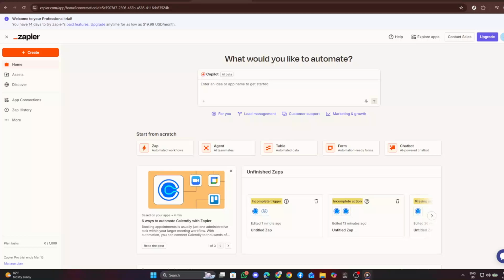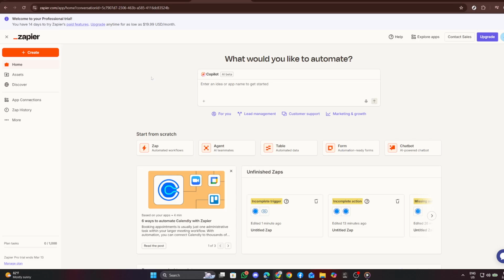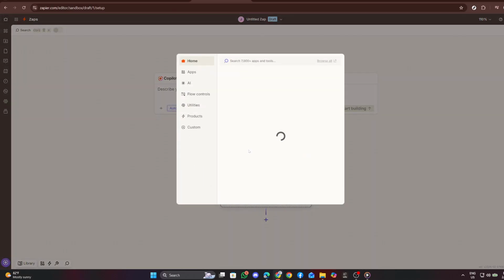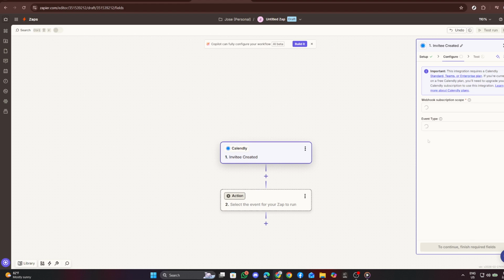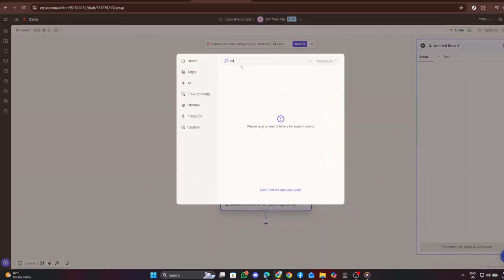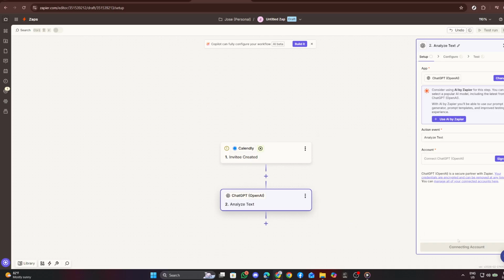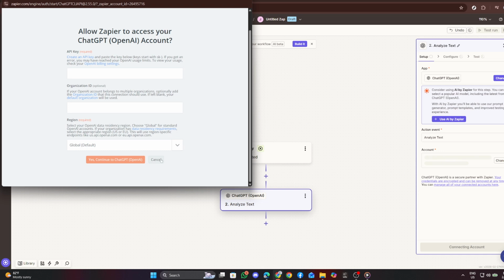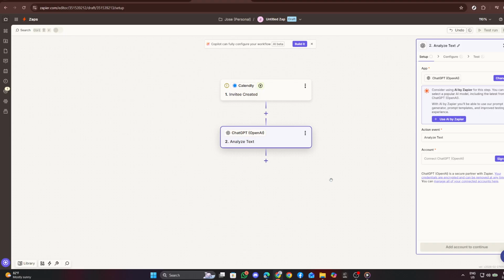How to connect ChatGPT with Calendly[FULL GUIDE]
In today's Video we cover, How to connect ChatGPT with Calendly